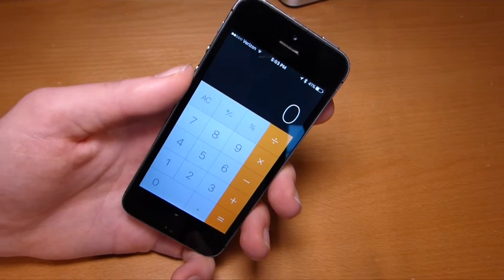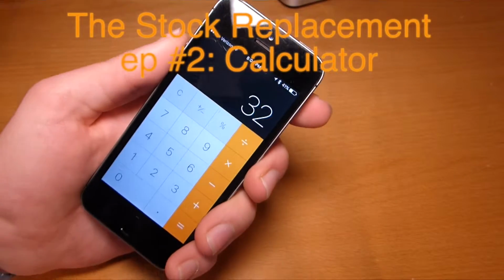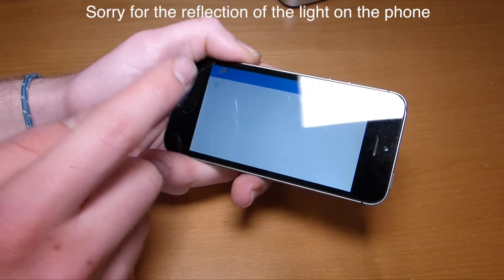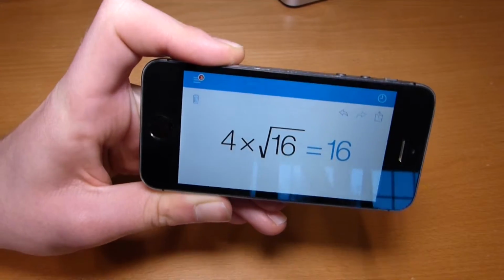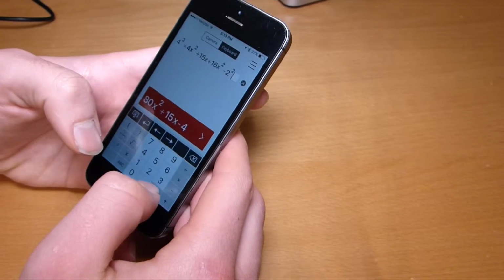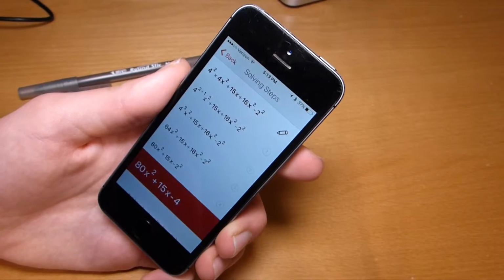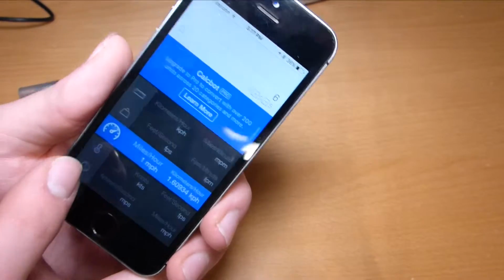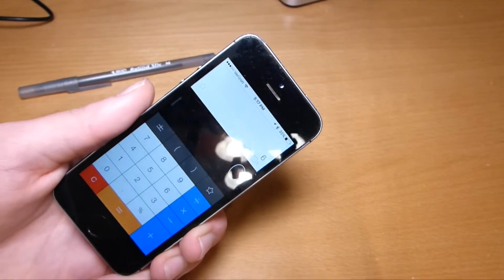The Stock Replacement ep #2: Calculator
This is the 2nd episode of The Stock Replacement and this episode is based around finding the best replacement for the Calculator app on iOS 9.